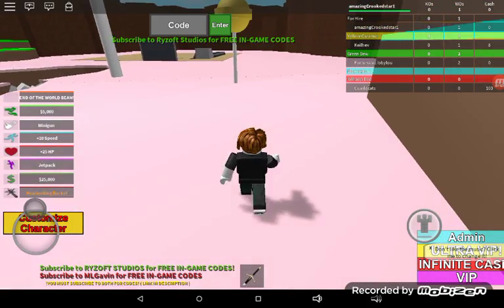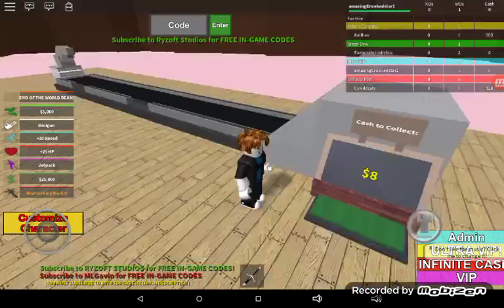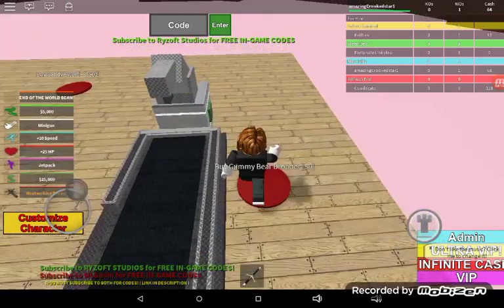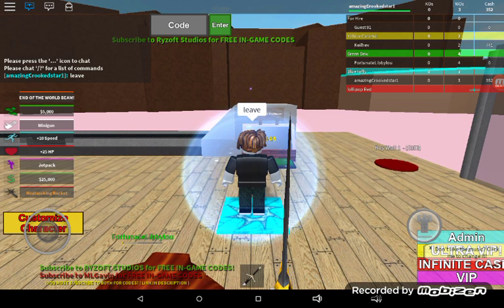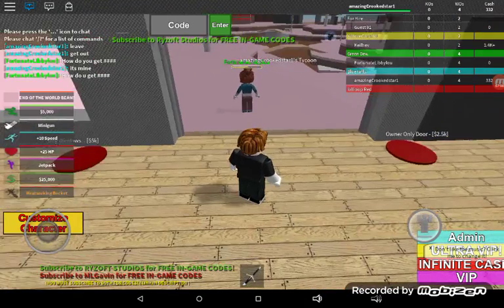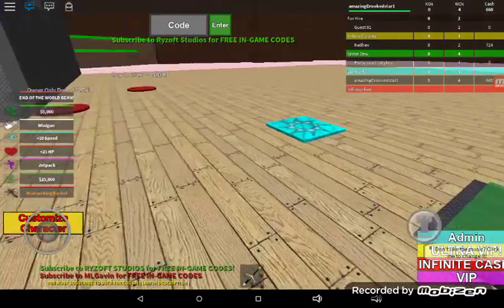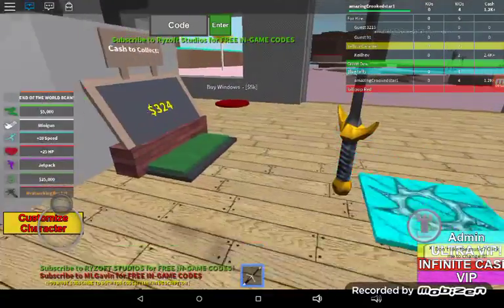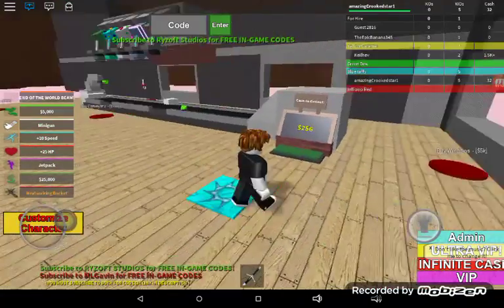Root beer gaming playing Roblox playing candy factory tycoon